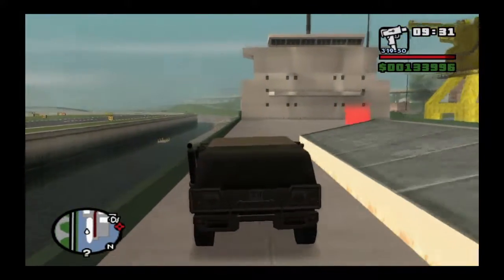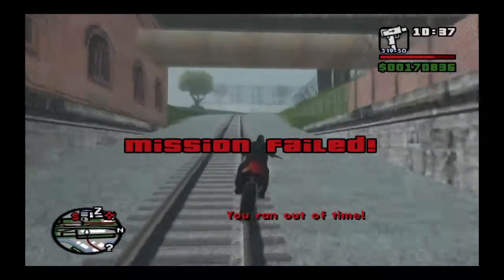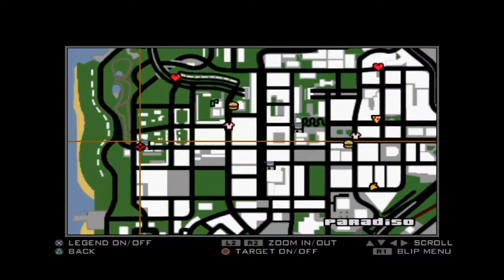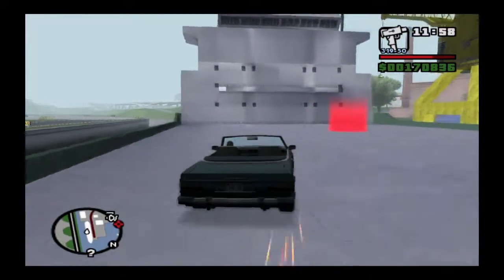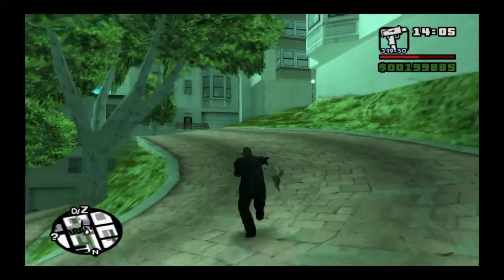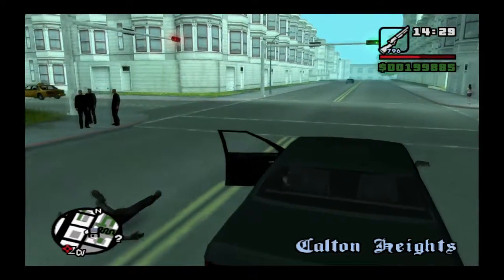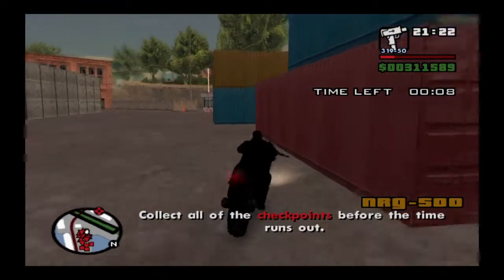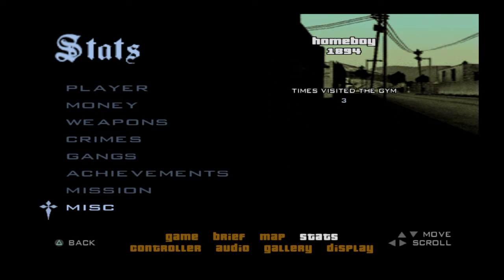GTA San Andreas® 100% walkthrough part 66 - Finishing off Import list 1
Grand Theft Auto: San Andreas